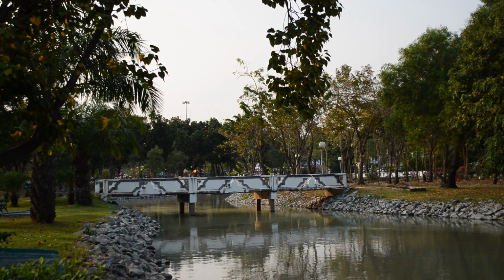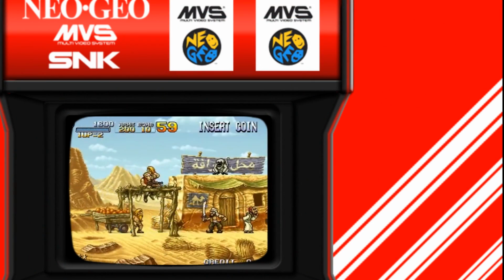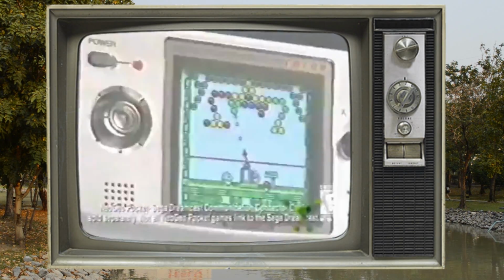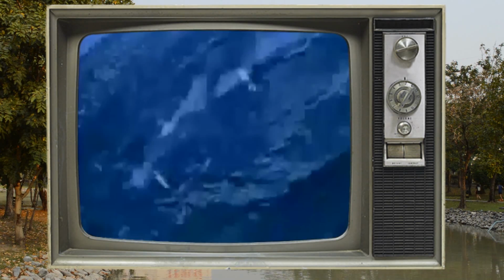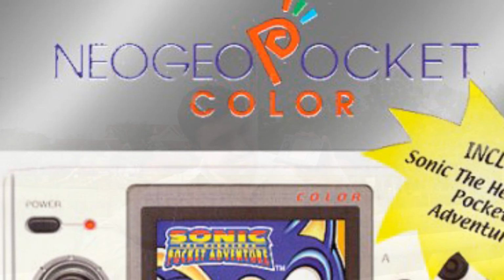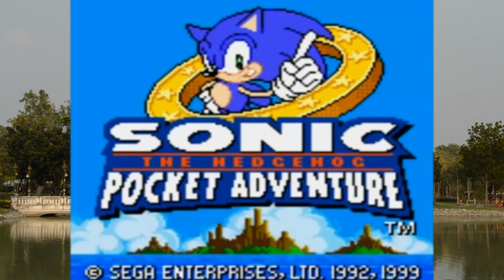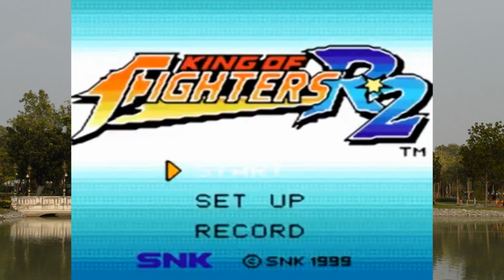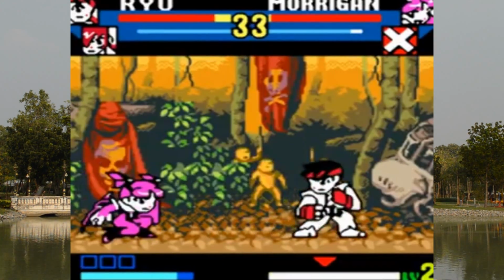Neo Geo Pocket Color - System Review & History - Is It Worth Playing Today? - Top Hat Gaming Man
A man in a Top Hat with a Moustache reviews rare video games in his massive collection. Appreciate the finer things in life. The Top Hat Gaming Man is currently traveling around the globe, playing the best games for the handheld around the world. The Best games are like fine wines and only get better with age. Today Top Hat arrives in Bangkok Thailand and takes a look at the Neo Geo Pocket Color.